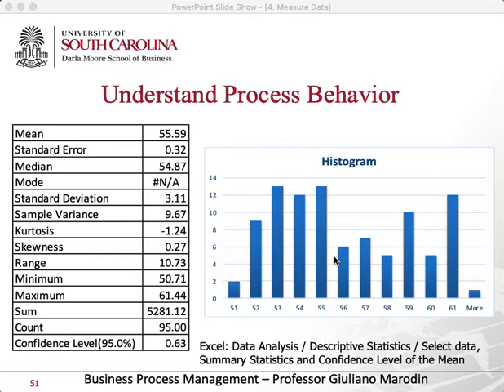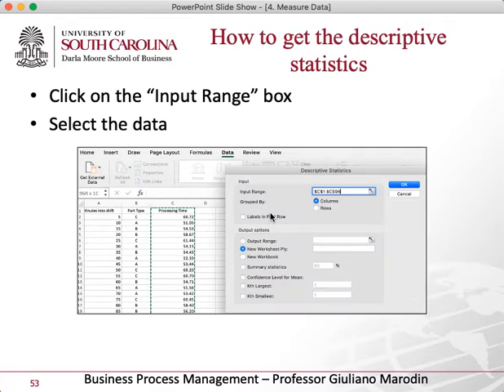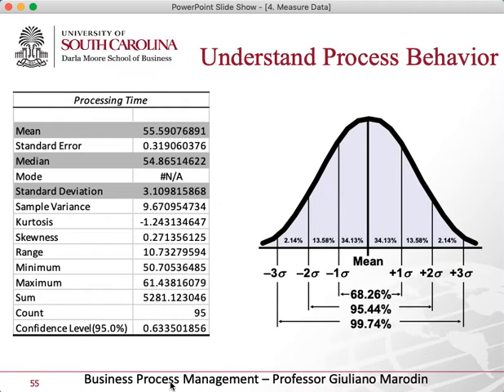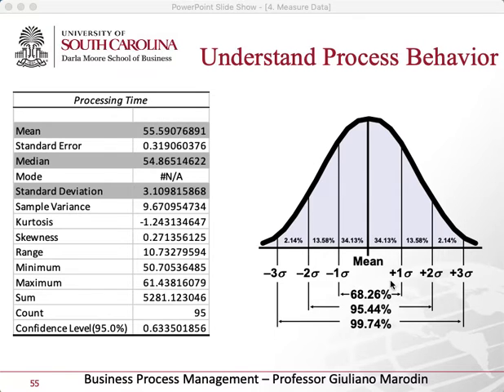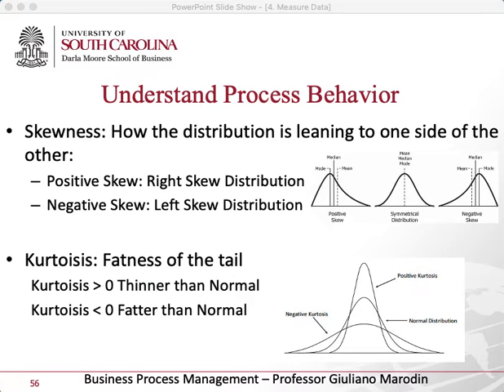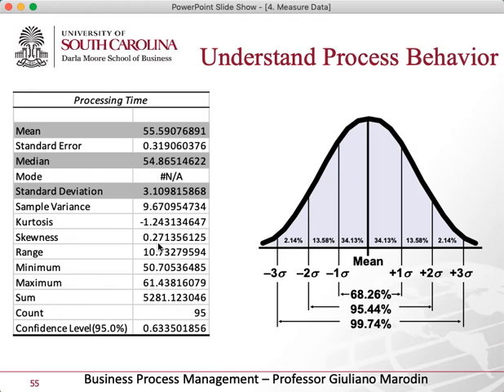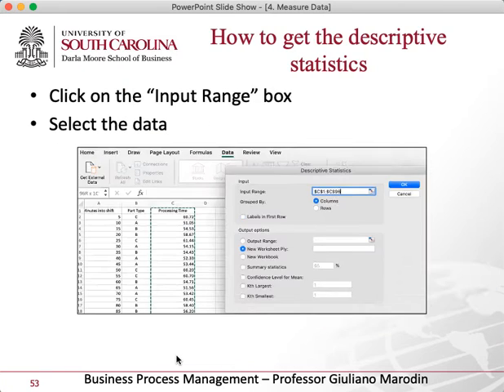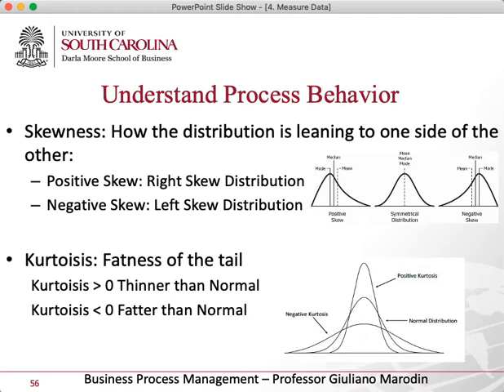4 Measure Output part 13 Mean, Skewness and Kurtoisis